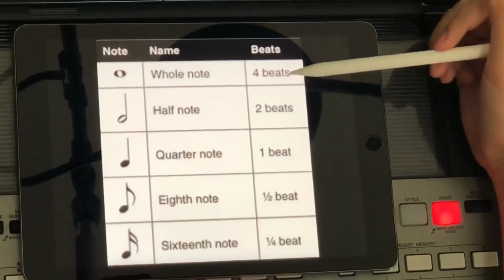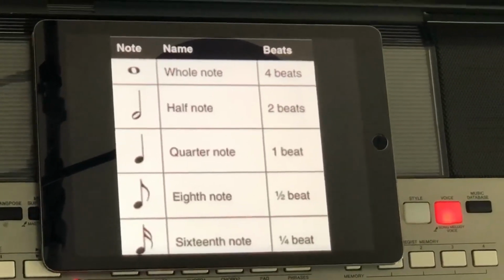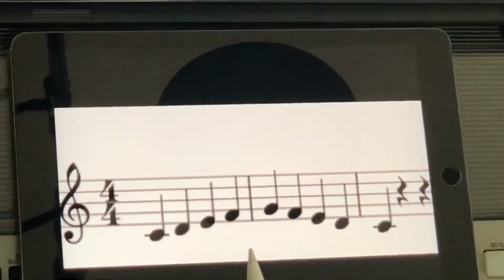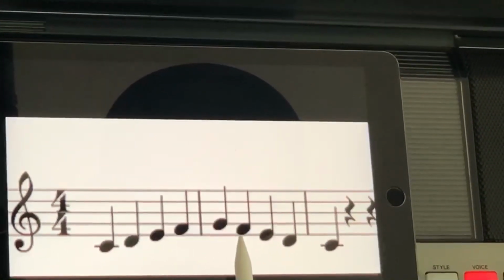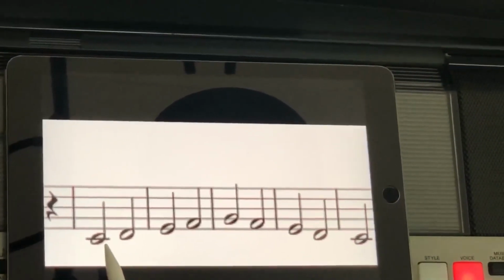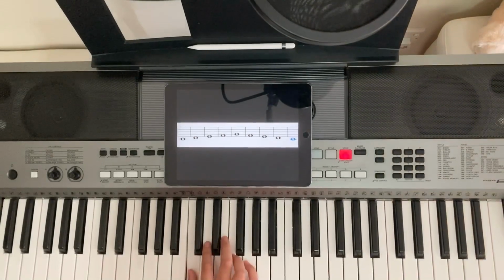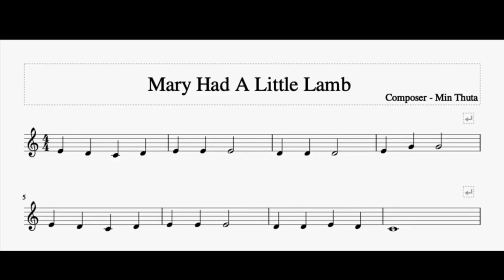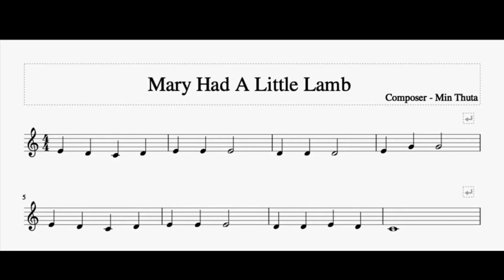Piano (Keyboard) Crash Course | [2# Basic Note Reading]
In today’s lesson, we learned about the basic beats associated with notes and how to read C, D, E, F, G on sheet music. We also learned a simple piece (Mary Had A Little Lamb) involving the notes we had learnt today.